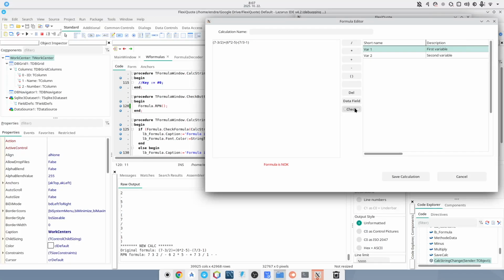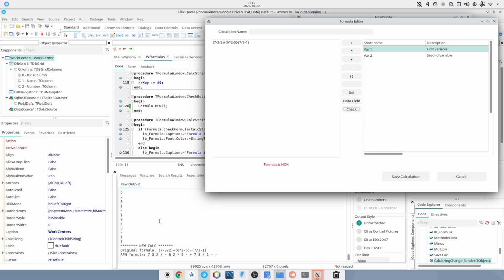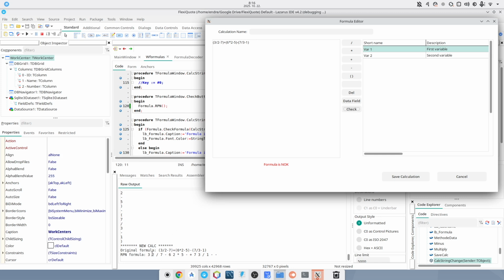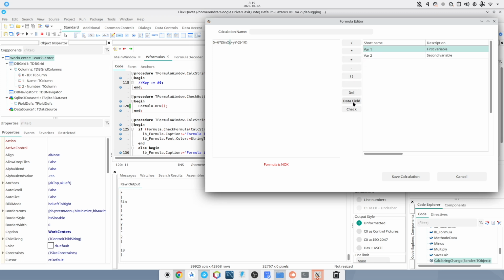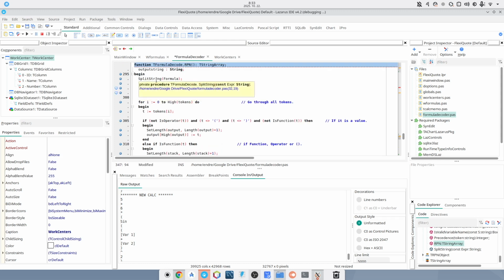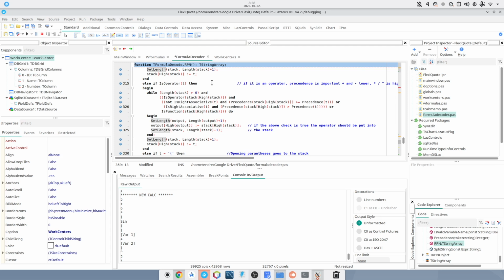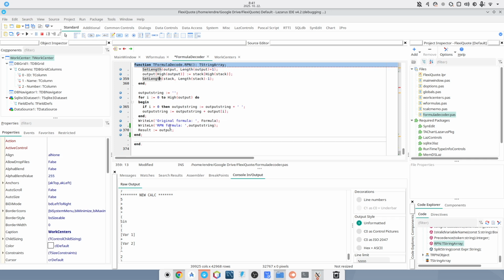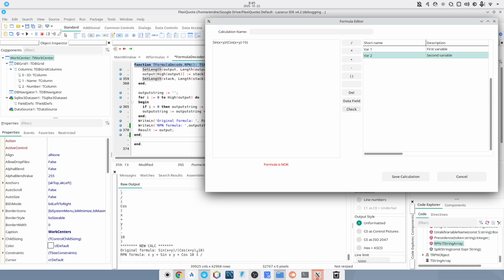Computing Formulas in RPN mode in Lazarus and Free Pascal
In this tutorial you can learn, how computers are solving complex formulas, using the Reverse Polish Notation and how you can convert a simple formula into RPN.

In the next one I will share explain the code for calculating the result of such an RPN formula.